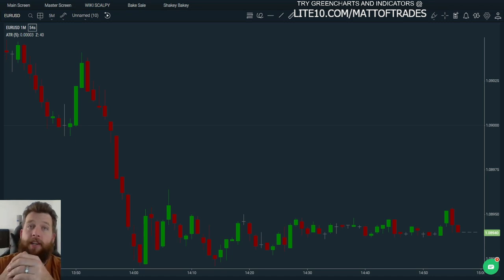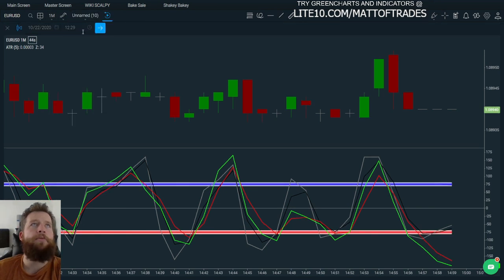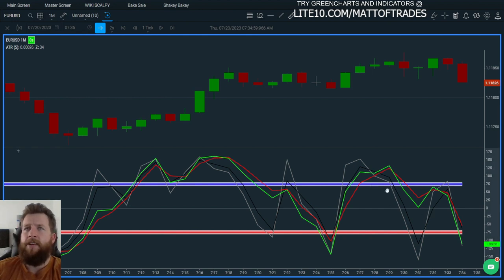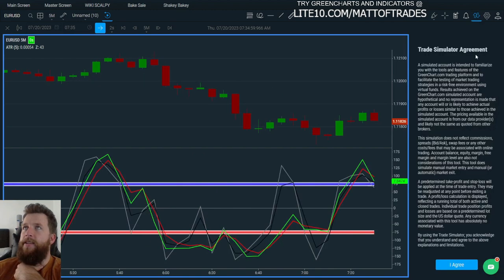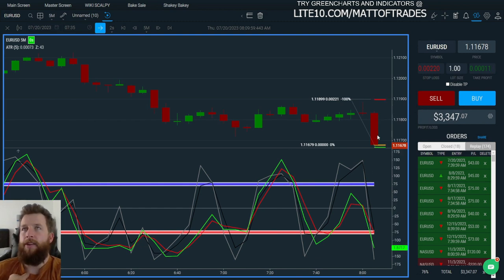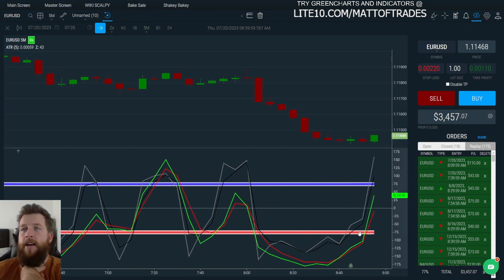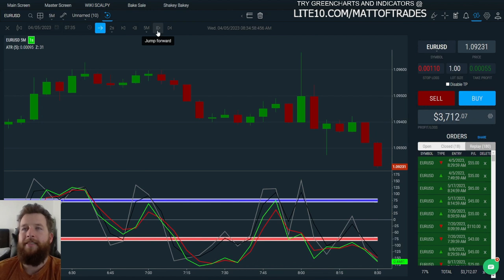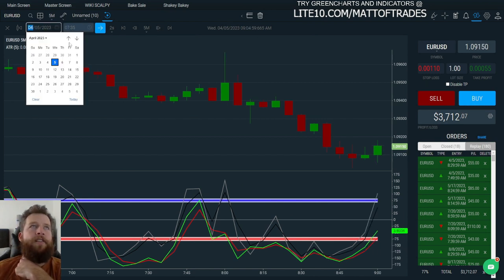The Majors/Minors Indicator. LEARN TO DAY TRADE.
My hot take on the Majors and Minors indicator on Greencharts.